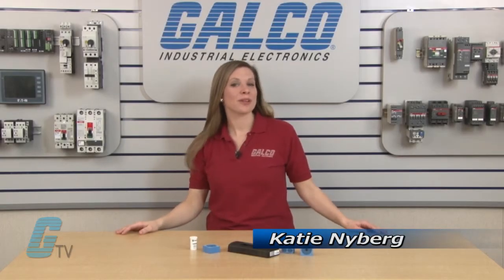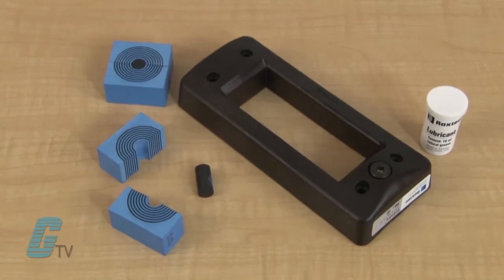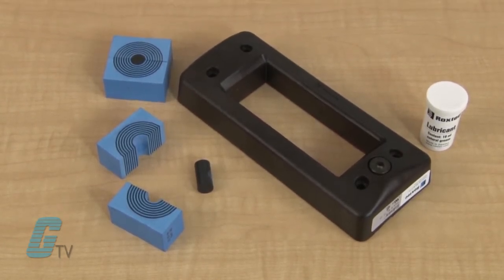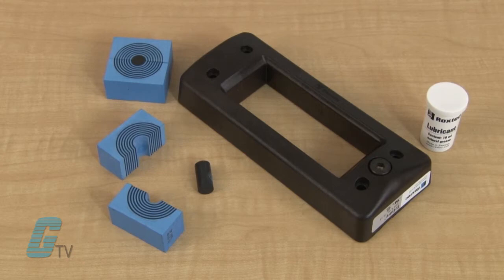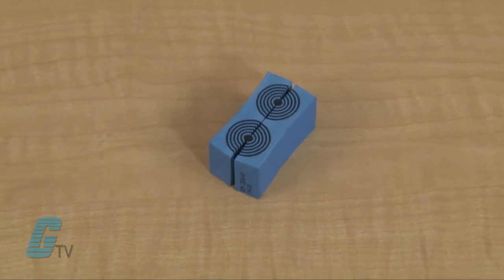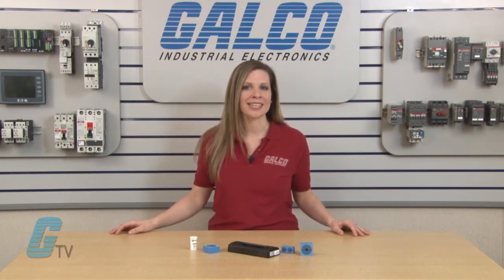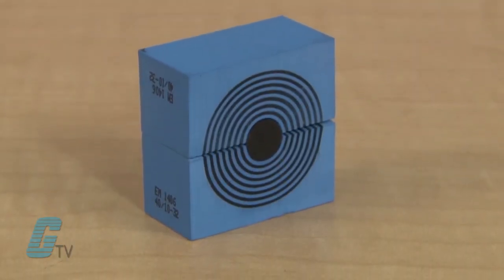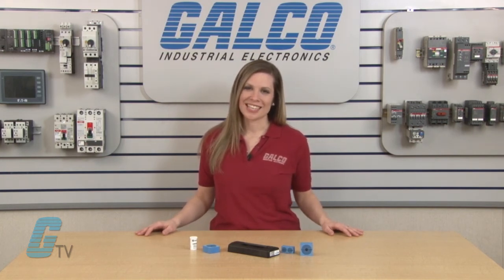Roxtec EZ Series Multiple Conductor Cord Grips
Roxtec EZ Series presented by Katie Nyberg for Galco TV.

The Roxtec EzEntry simplifies cable sealing in cabinets and enclosures. The single‑side seal is delivered as a kit, including a composite frame and adaptable modules.